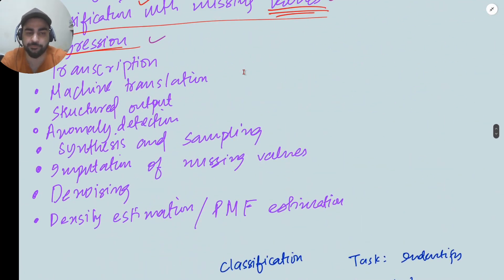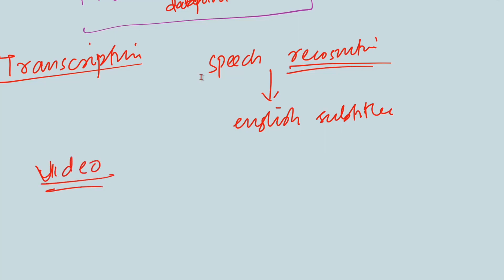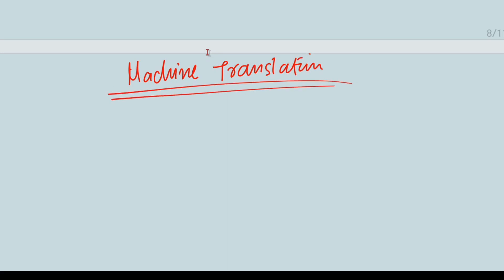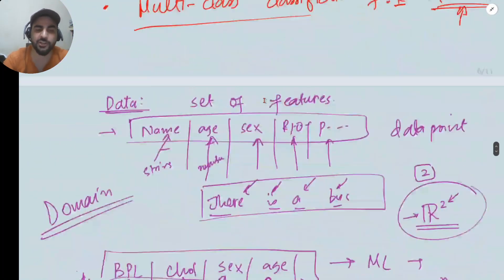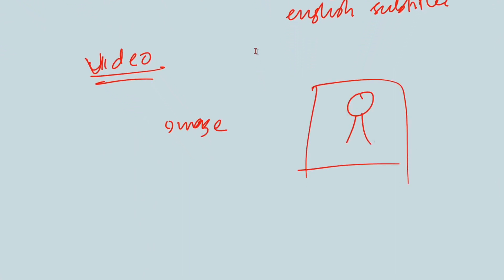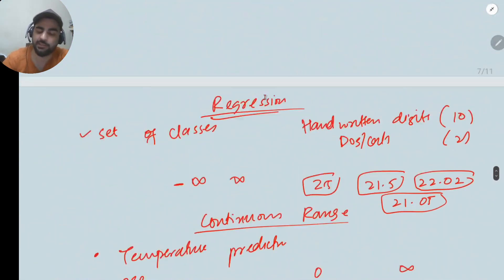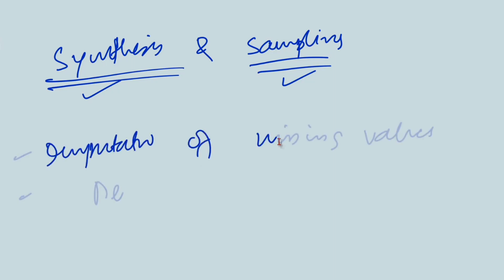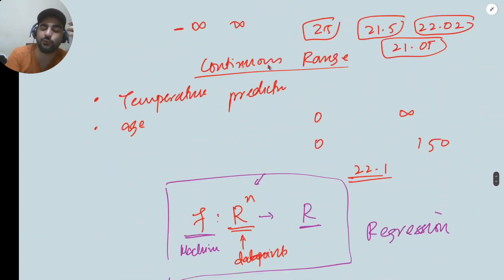1.3 Types of ML tasks: Machine Translation,Synthesis&More!AIRevolution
🚀 Dive into the futuristic realm of Artificial Intelligence as we decode the secrets behind transcription, machine translation, sampling, synthesis, denoising, anomaly detection, and structured output! 🌐✨

🔗 In this mind-blowing video, we explore the diverse world of AI tasks, unraveling the incredible capabilities that are shaping the future of technology. Whether you're a tech enthusiast or a curious mind, this is the ultimate guide to understanding the magic happening behind the scenes.

🎯 From transforming spoken words into text to bridging language barriers seamlessly, witness the power of machine translation! 🗣️💬 We'll also demystify the intricate processes of sampling, synthesis, denoising, anomaly detection, and structured output – essential components of the AI toolkit.

🔥 Brace yourself for a journey through the cutting-edge landscape of artificial intelligence, where innovation knows no bounds! Don't miss out on the insights that could reshape your perception of what's possible in the world of technology. 🌈💻